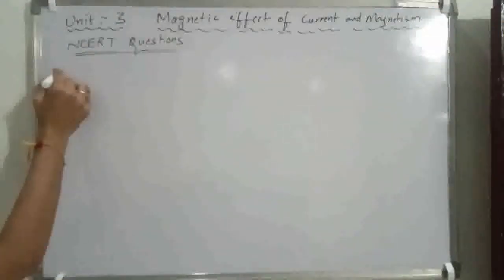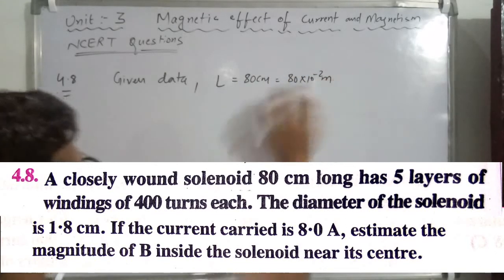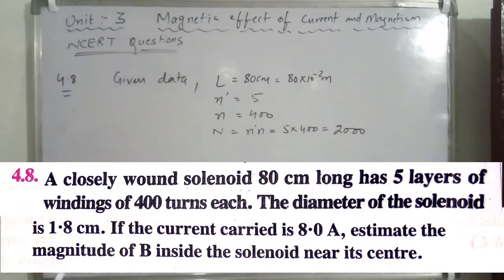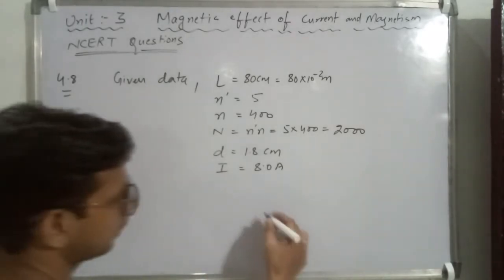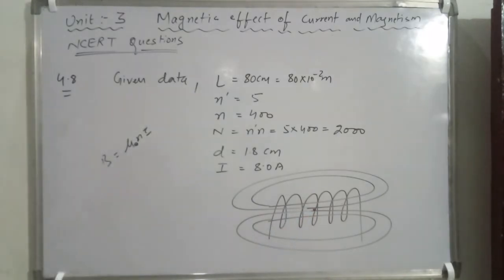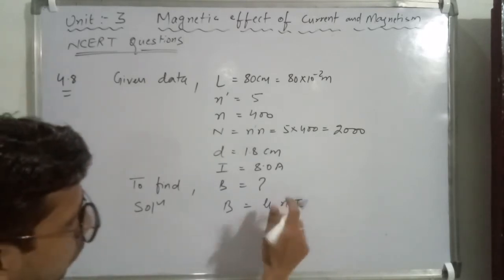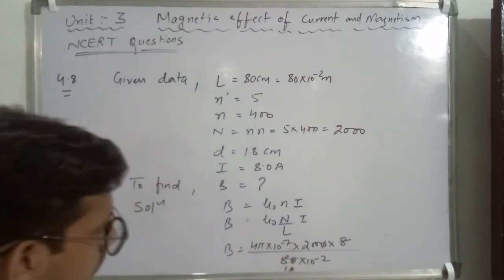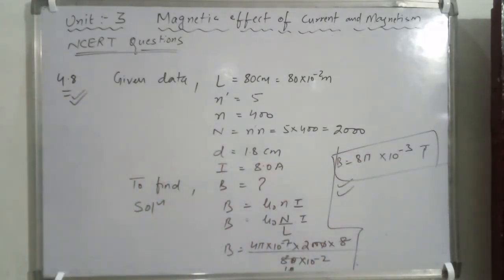NCERT EXERCISE//QUESTION 4.8//Magnetic effect of current and magnetism//Class 12th